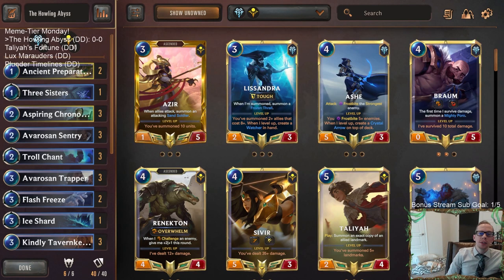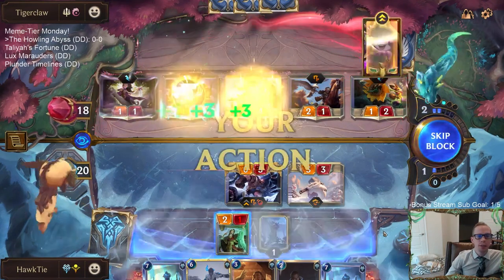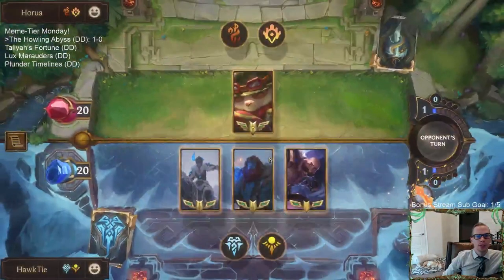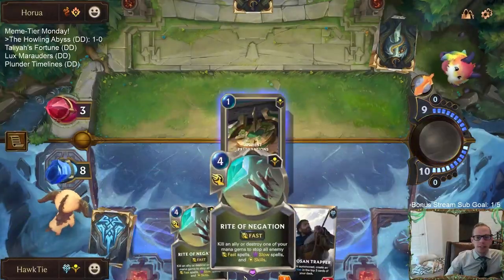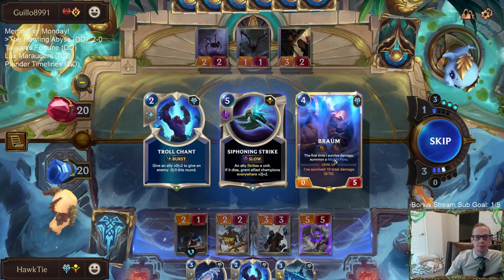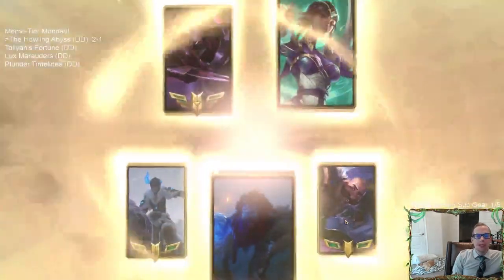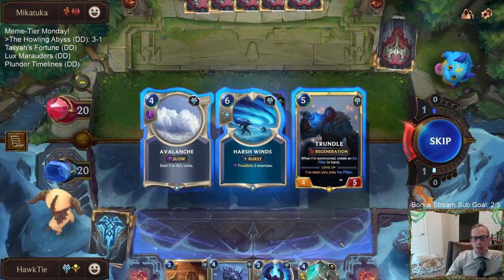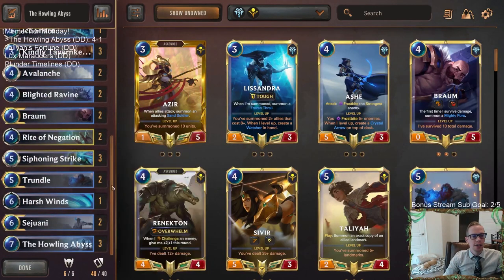The Howling Abyss: Siphoning Strike Howling Abyss Combo! | Legends of Runeterra LoR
Legends of Runeterra Meme deck: The Howling Abyss
Code:
CEBQEBAHAEIAGAIBAMYDEAQDAEBASBICAQDRYOYDAEAQCCIUAECACDQBAMAQMAICAEBAEAQEAEEQUAIBAEVA
Champions: Braum, Trundle, Sejuani
Regions: Freljord, Shurima

Intro 0:00
Match 1 v. Lulu Zed Shen 2:58
Match 2 v. Teemo 11:25
Match 3 v. Draven Ezreal 17:59
Match 4 v. Karma Zed 26:37
Match 5 v. Miss Fortune Gangplank 31:02
Conclusion 35:14